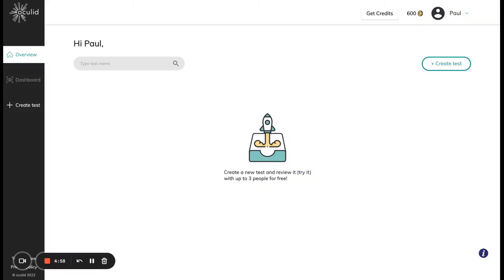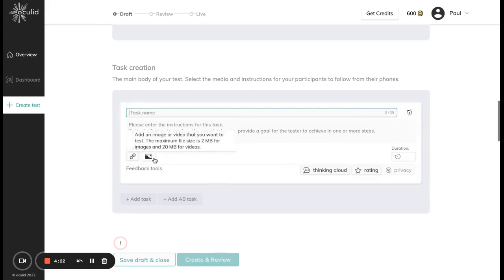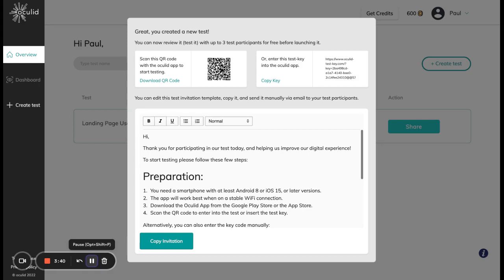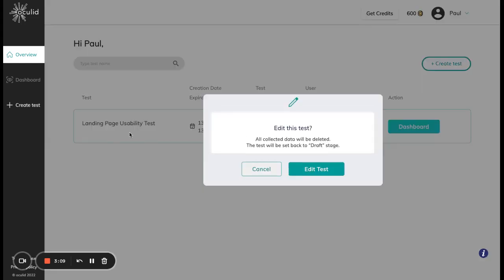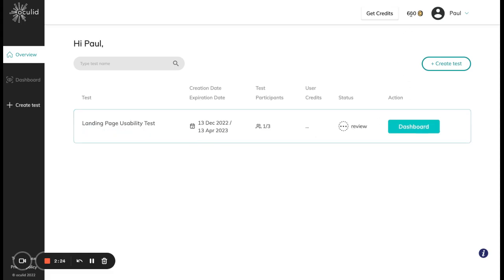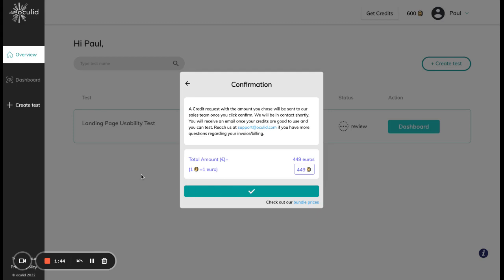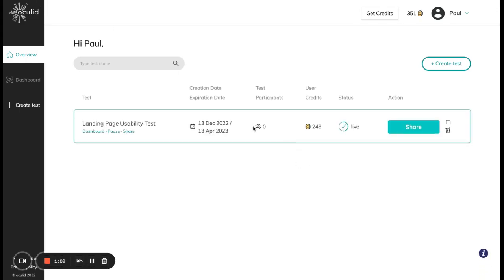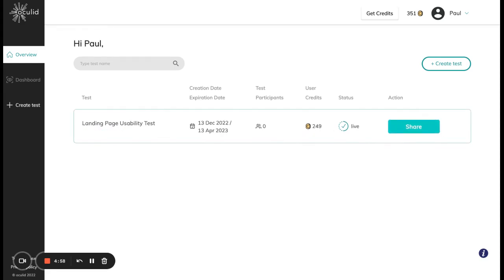Oculid Platform Tour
Quick guide on how to start setting up and running tests on the Oculid eye tracking and attention measuring platform.